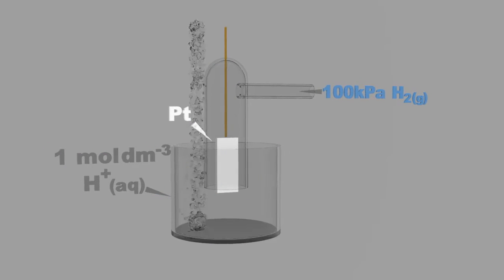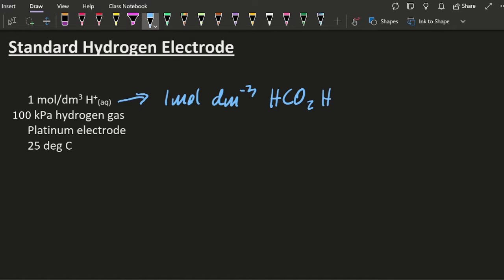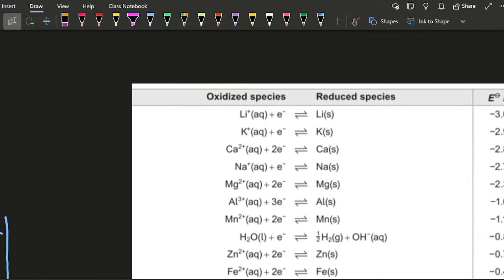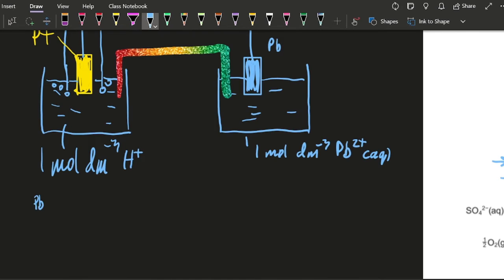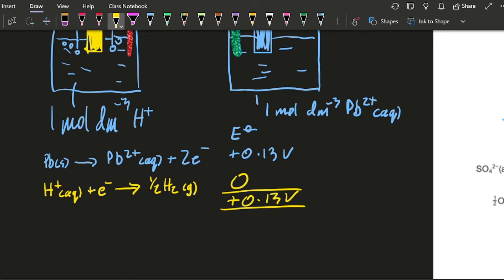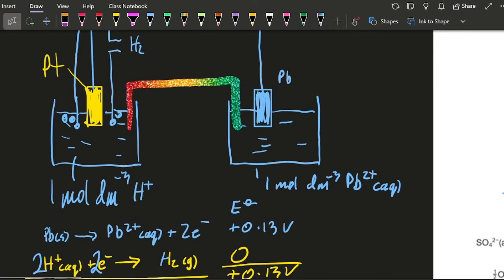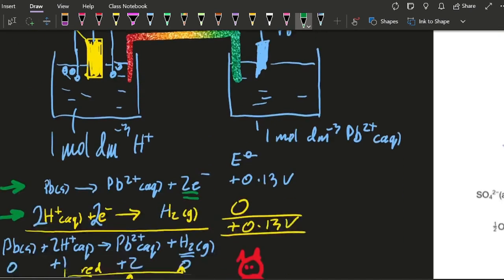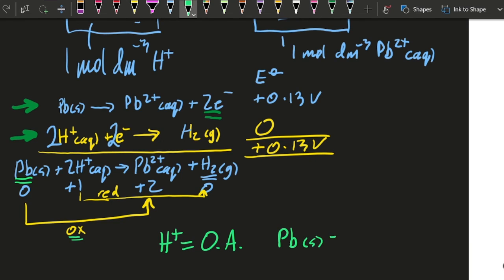R3.2.12 Standard Hydrogen Electrode (SHE) [HL IB Chemistry]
This is a zero volt half cell.  1M H+(aq), 100Kpa H2 and 25 deg C.

Thanks to 潘歆玥 for spotting a minor error in the previous upload!